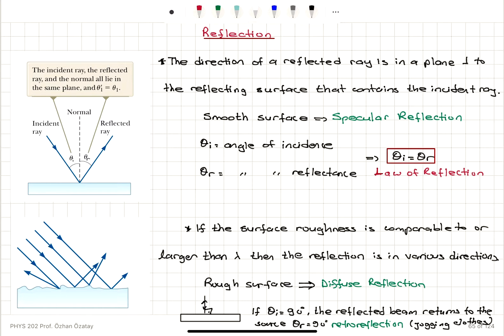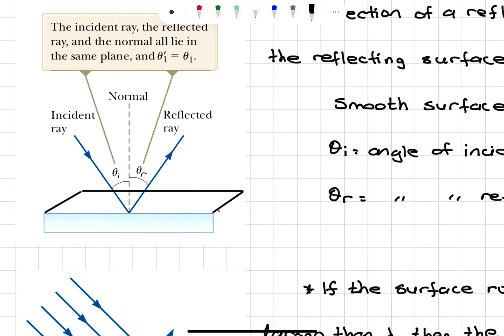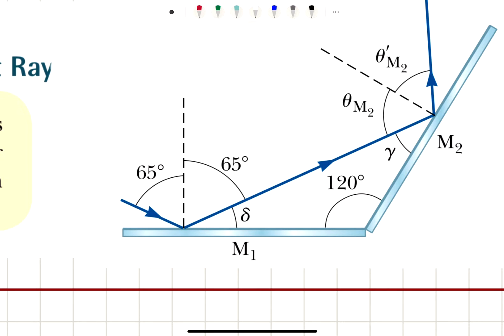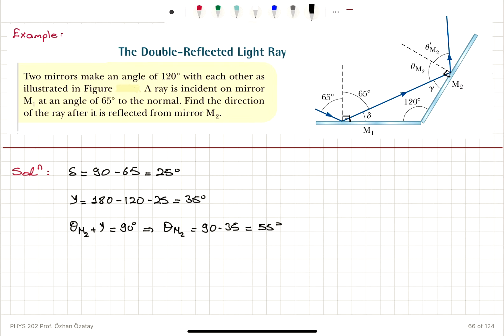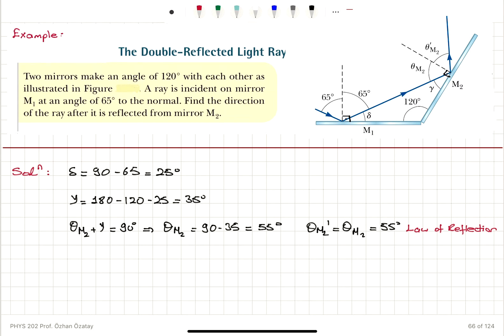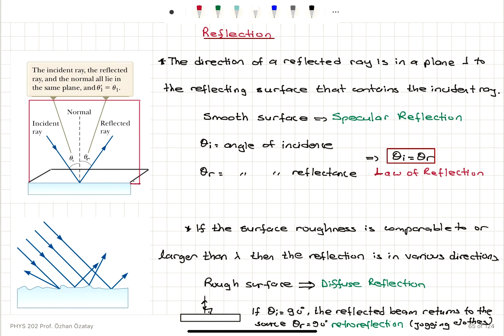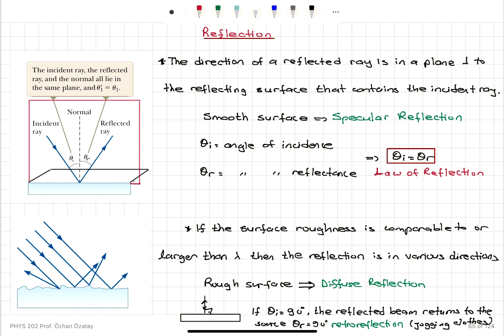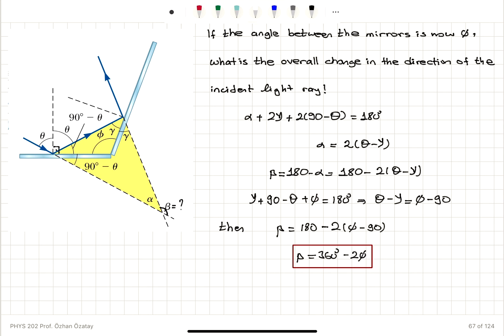Week 4-3 Specular and Diffuse Reflection